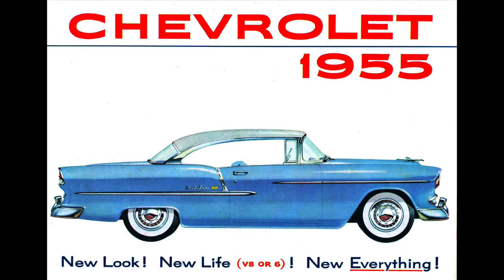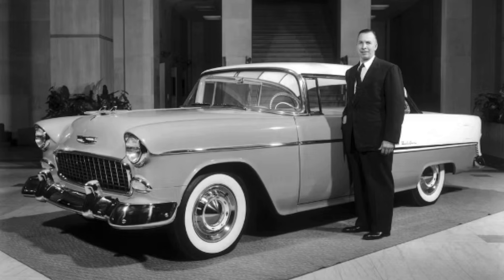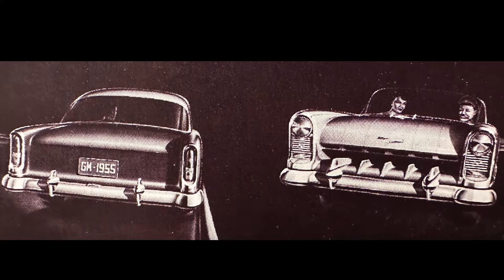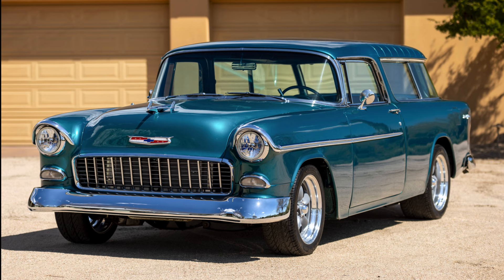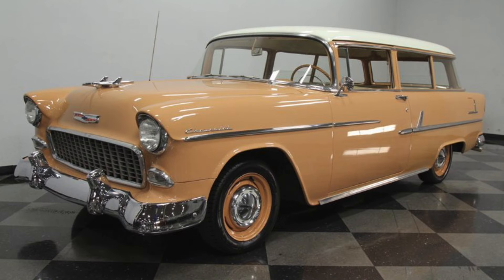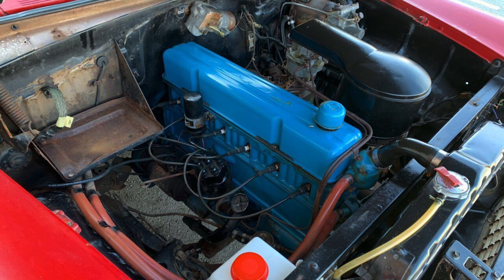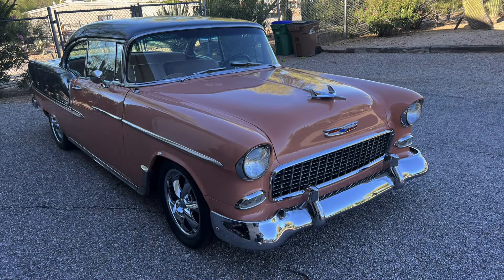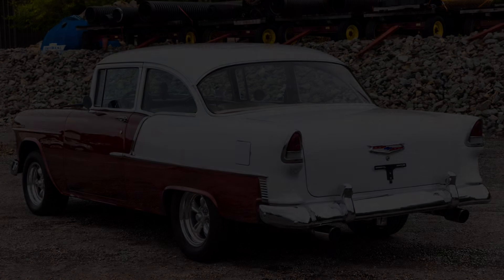The 1955 Chevrolet (Bel Air/210/150/Nomad) Is A Ferrari-Inspired American Icon!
Learn all about the completely new 1955 Chevrolets, including the styling as well as the engineering developments.